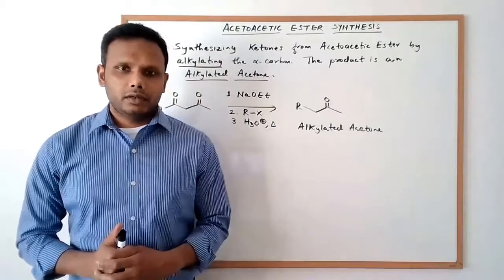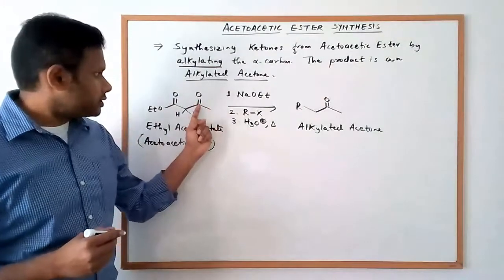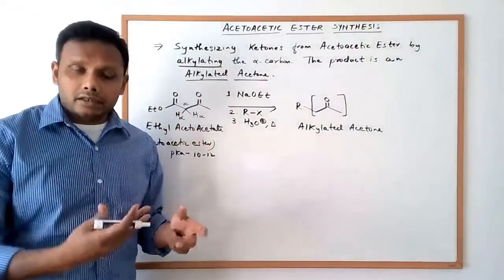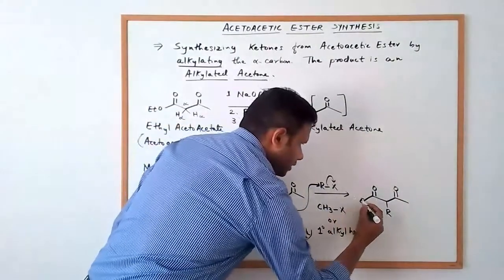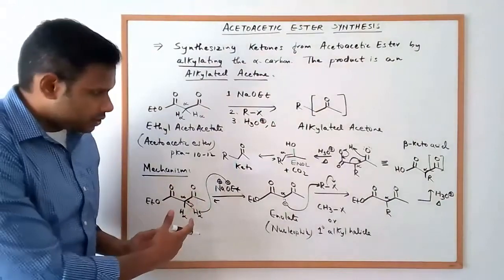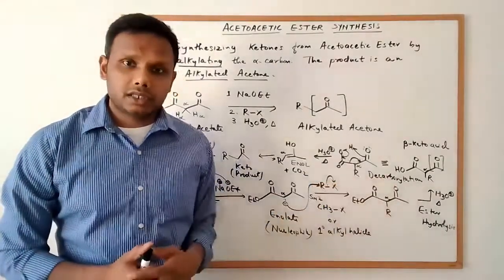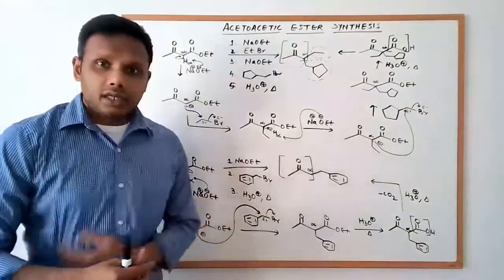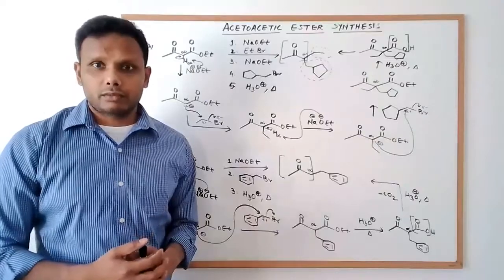Acetoacetic Ester Synthesis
This video discusses the acetoacetic ester reaction for synthesis of alkylated acetone. The discussion covers the mechanism of the reaction. Solved examples are also included.